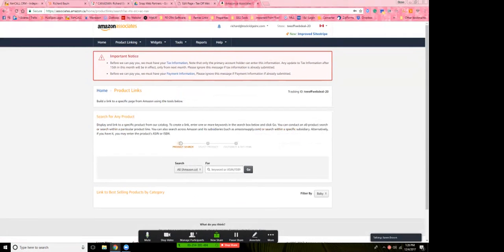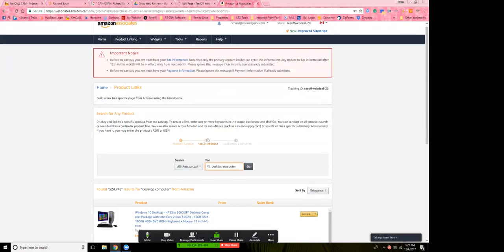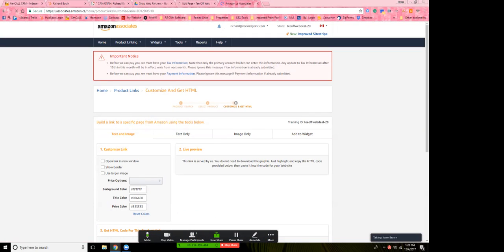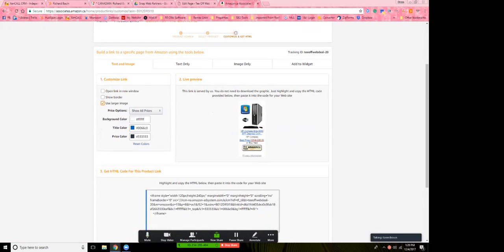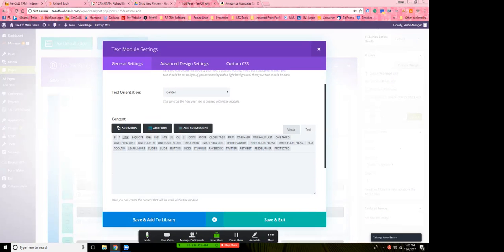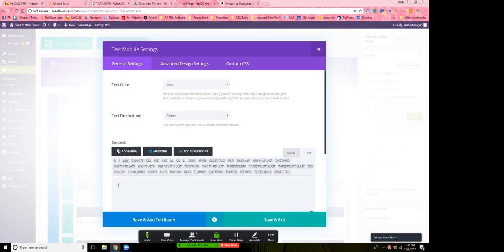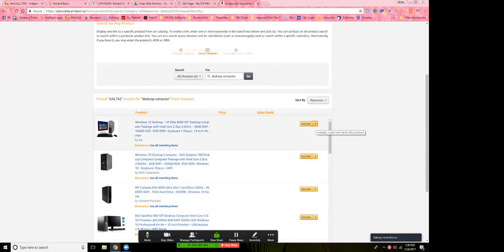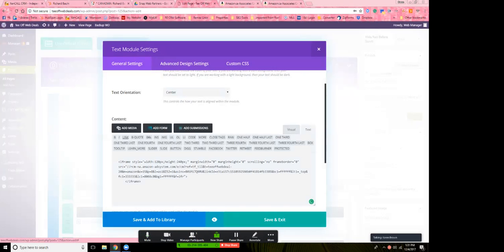Canada Product Implement